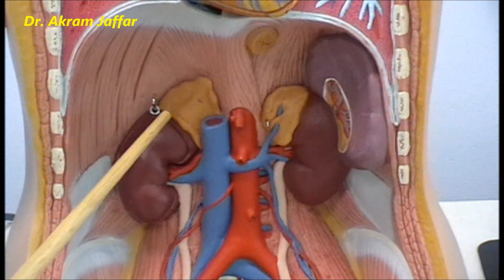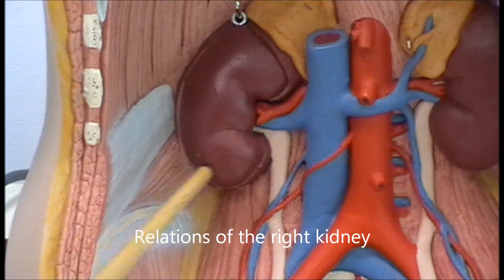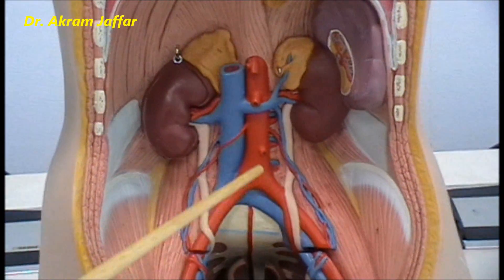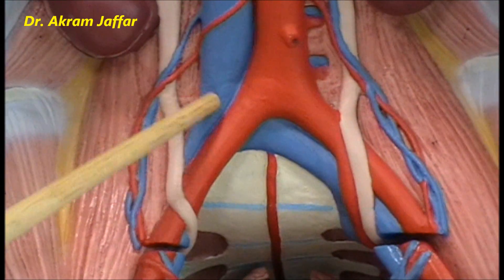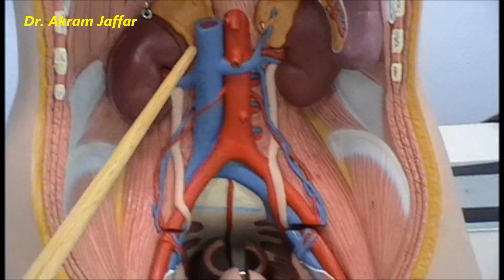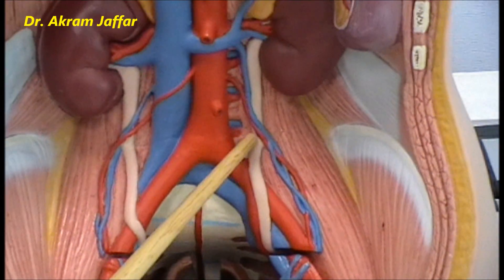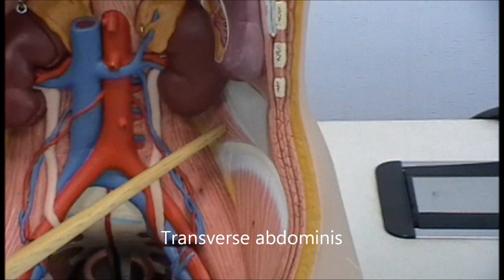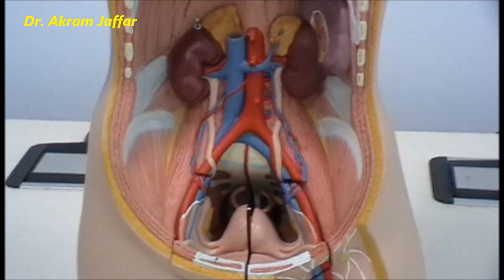Kidney and posterior abdominal wall - plastic model + Anki flashcards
Download Anki-compatible flashcards customized to align with the learning objectives of this session

00:00 Intro
00:08 Position of the kidney
01:16 Anterior relations of the left kidney
01:40 Anterior relations of the right kidney
02:04 Branches of the abdominal aorta: superior mesenteric artery
02:45 Renal veins
04:34 Inferior mesenteric artery and common iliac arteries
05:41 Renal arteries
06:16 Suprarenal arteries
07:10 Gonadal arteries
07:57 Ureter
08:48 Lumbar arteries
09:19 Median sacral artery
09:55 Psoas major muscle
10:20 Muscles located posterior to the kidney
10:42 Quadratus lumborum
11:06 Iliacus
11:37 Inferior vena cava
13:04 Relations of the kidneys to the ribs and pleura
13:55 Sites of normal narrowing of the ureter

Objectives:
-- Describe the anterior and posterior relations of the kidney; relations of structures at the renal hilus.
-- Describe the shape and position of the suprarenal glands.
-- List the muscles of the posterior abdominal wall: psoas major, iliacus and quadratus lumborum. Summarize the attachments.
-- Classify the branches of the abdominal aorta and list the distribution, branches and vertebral level of each class.
-- Describe the formation and course of the inferior vena cava; summarize its main tributaries.
-- Enumerate the sites of normal ureteric constrictions.
-- Describe the position of the kidneys and indicate the reason why the inferior pole of the right kidney is normally palpable.

Presented and edited by Dr. Akram Jaffar (Ph.D.). Filmed by Parwiz Akbari (medical student).  Filmed at College of Medicine/ University of Sharjah, UAE. 2012.